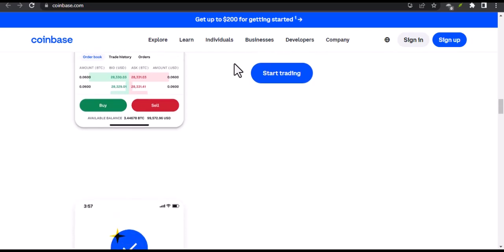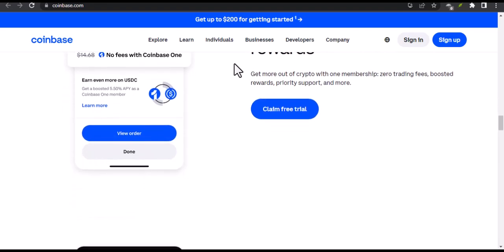How to Avoid High Coinbase Fees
In this video we talk about How to Avoid High Coinbase Fees